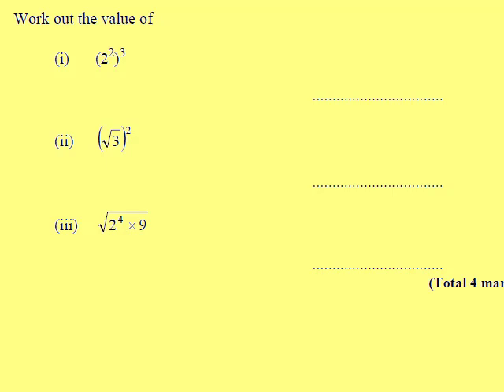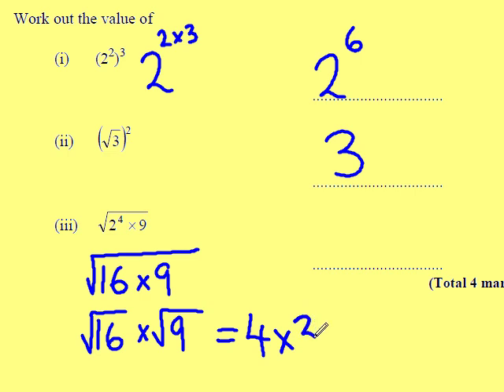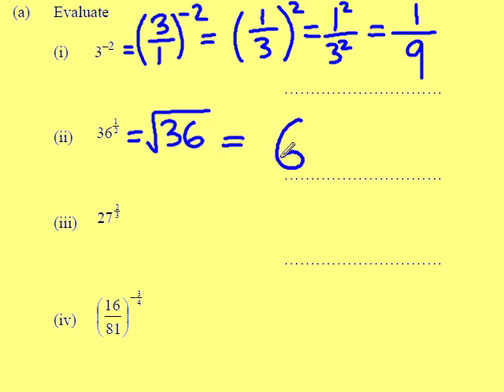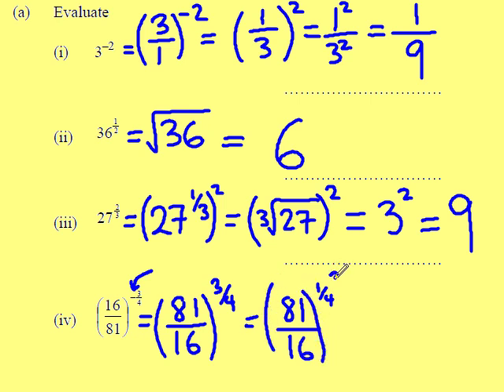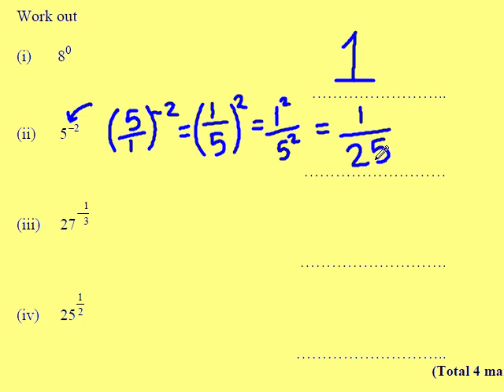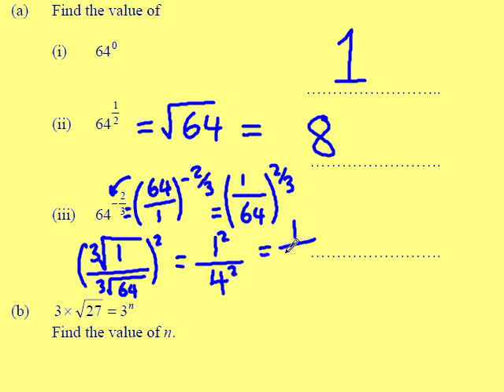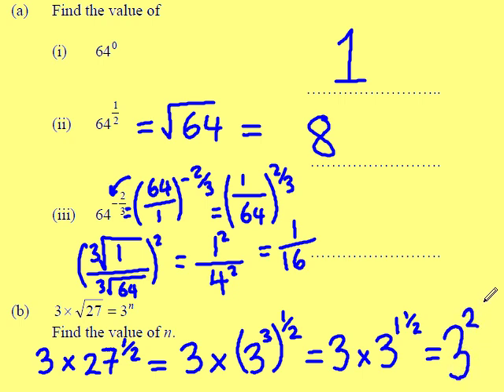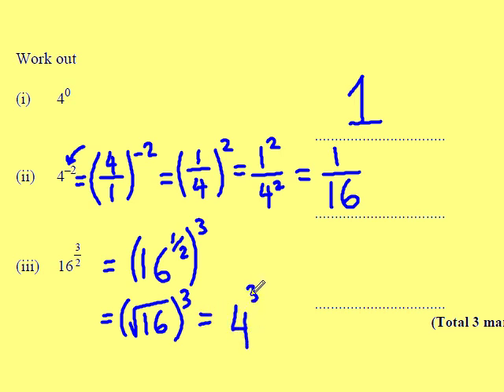Reciprocals and indices part 2 of 3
Reciprocals and indices
GCSE worked solutions on reciprocals and indices part 2 of 3